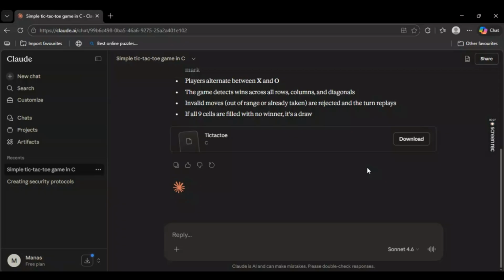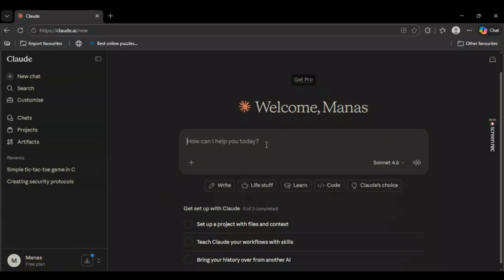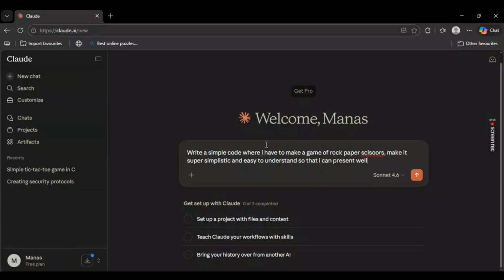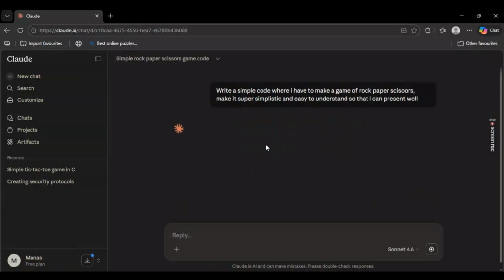How to Generate a Simple Code Using Claude AI 2026?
Learn how to generate a simple code using Claude AI easily 💻🤖

In this video, I’ll show you step-by-step how to use Claude AI to create a simple program so you can start coding faster and understand basic programming in a simple way 🚀

If you’re a beginner or want to use AI to generate clean and working code, this guide will help you get started quickly and clearly 🔥